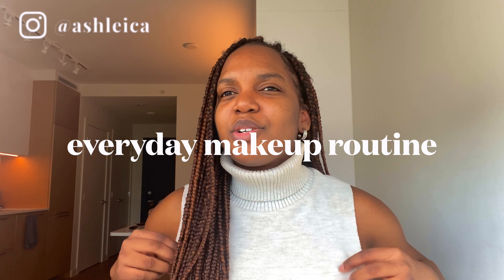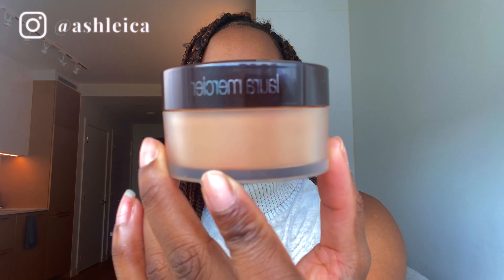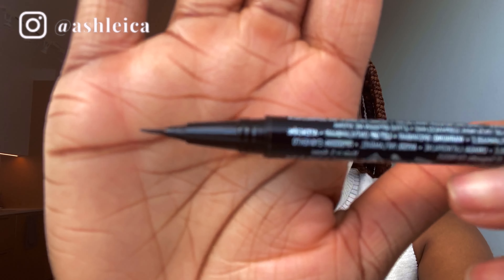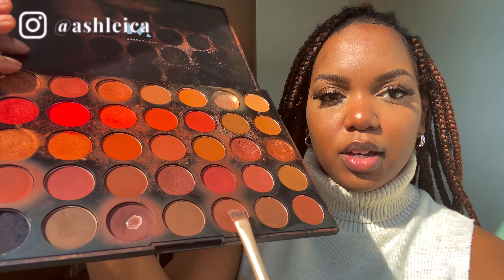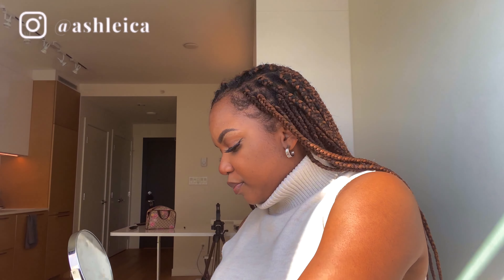NO FOUNDATION makeup routine | easy flawless makeup routine 2021 | ASHLEICA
IG & TikTok | @ashleica
Snipfeed.co/ashleica

Products Used:
Got2B styling gel
Maybelline Instant Age Rewind Eraser (caramel)
NYX Lift & snatch brow tint pen (espresso)
Fit Me! Set+Smooth powder (355 coconut)
Blistex lip balm
Lash Couture strip lash adhesive
e.l.f. black eyeline
Morphe palette (second nature 3502)
Morphe palette (Brunch Babe 15B)
Maybelline colorsensational shaping lip liner (120 Rich chocolate)
PS Lustre lipstick (velvet touch)

| Philippians 4:13 |
God bless u
xo